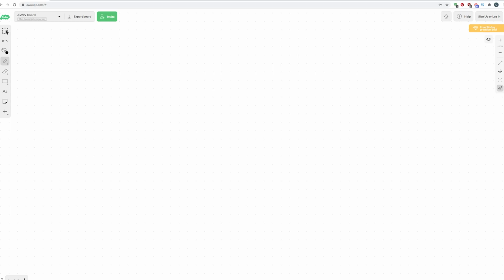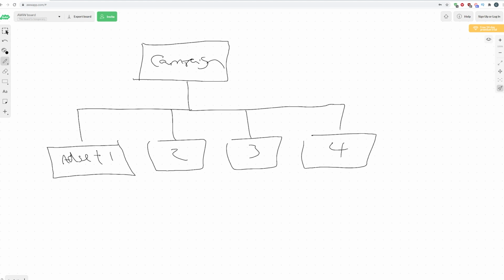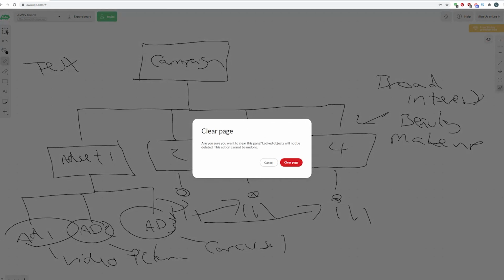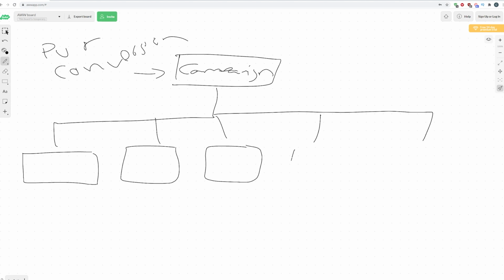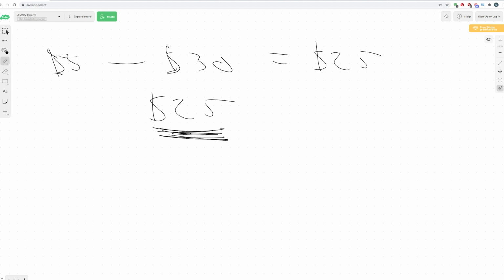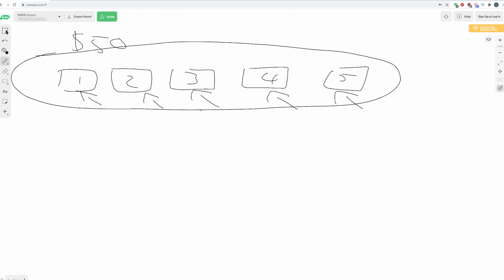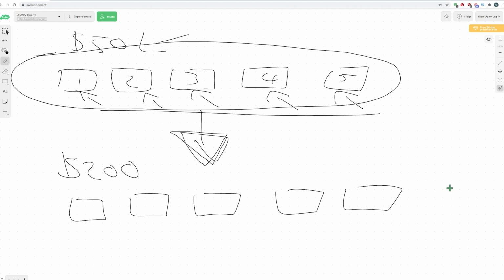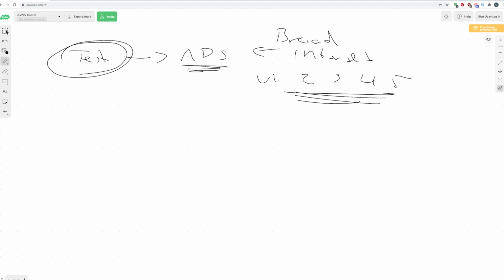How To Structure Your Facebook Ads For HUGE PROFITS | Facebook Ads For Beginners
MUSIC LICENSE